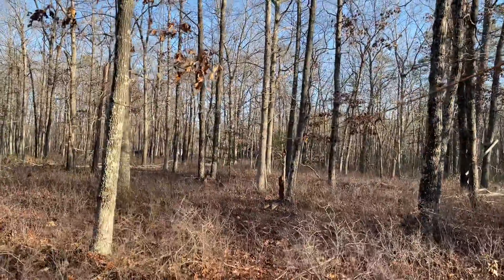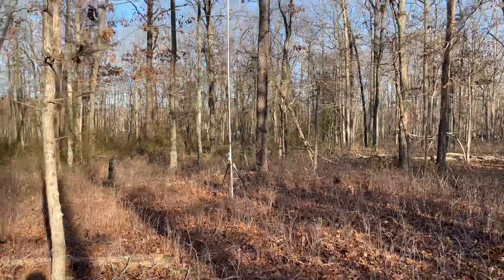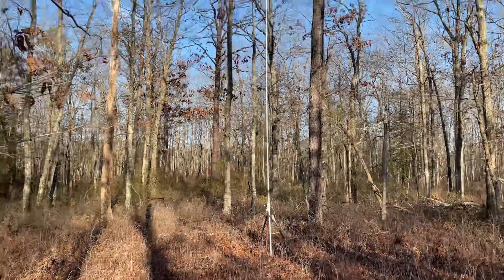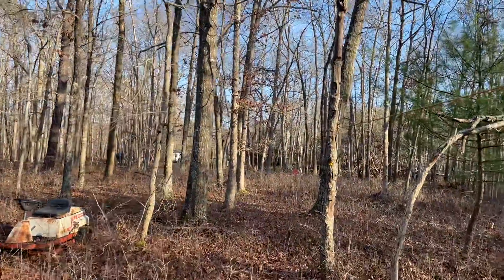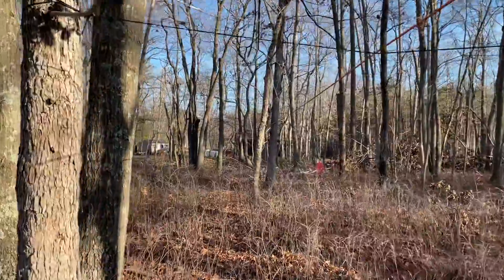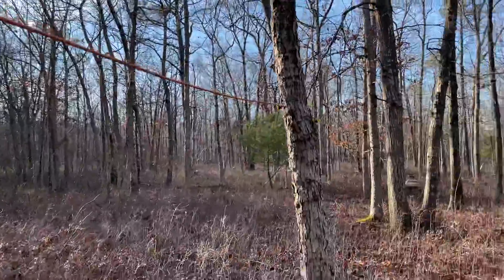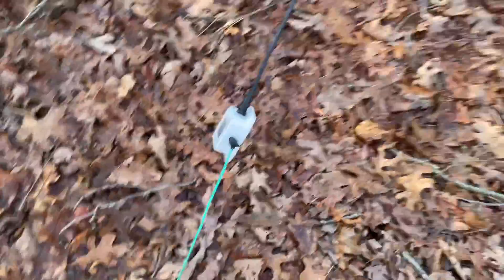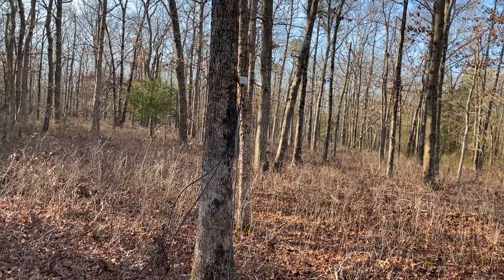NJ2US Bevflex 4x Coaxial Beverage Antenna Introduction Part II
Continuing my discussion about beverage antennas better known as traveling wave antennas, as we discuss the relationship of the mechanical structure of a beverage versus its electrical properties. I will also highlight my shared Apex loop and how I end feed a 600 foot beverage.